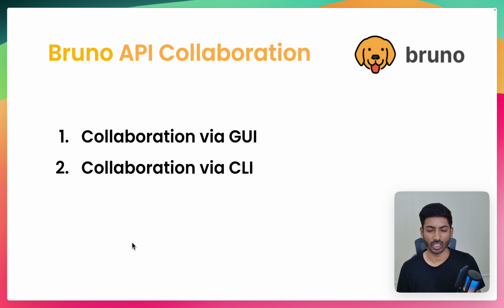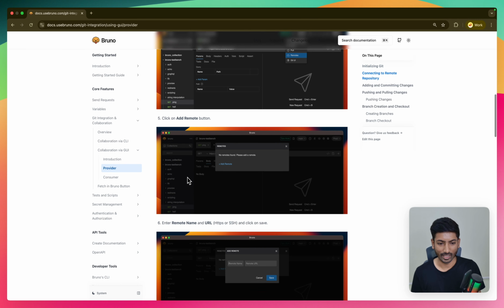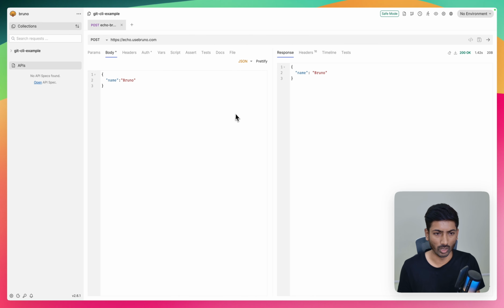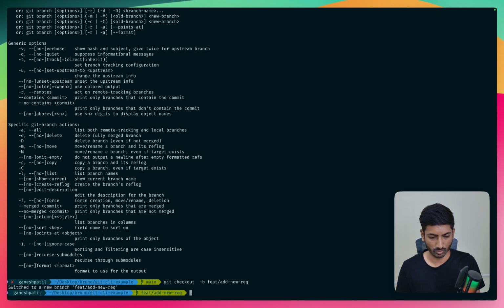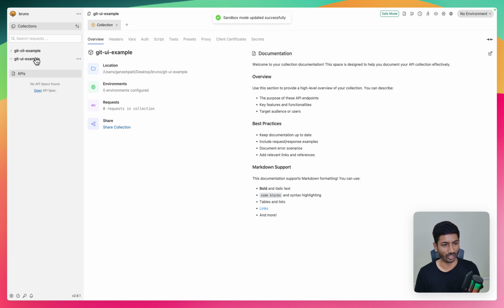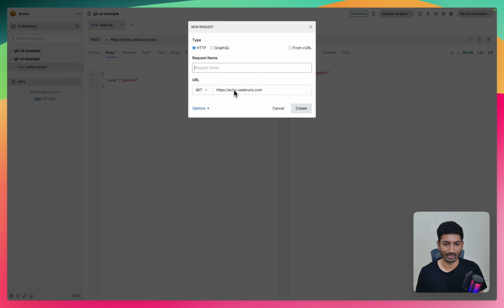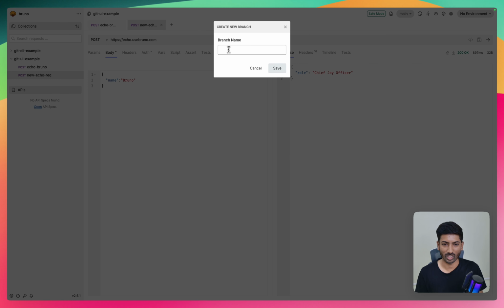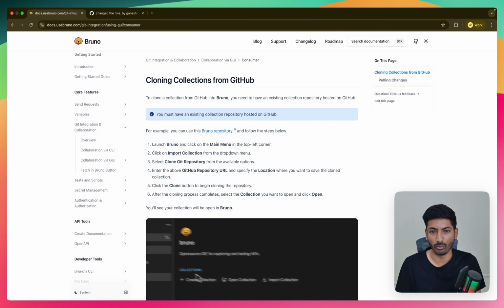Bruno API Collaboration via Git 🚀 | Team Workflow Tutorial | Git UI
Learn how to collaborate effectively on Bruno API projects using Git! In this step-by-step tutorial, we walk you through the process of sharing, managing, and version-controlling your API collections with your team! 🔥

Timestamps ⌛

00:00 - Introduction
03:10 - Bruno Docs Walkthrough (OpenSource + Commercial)
05:45 - Create Setup in Bruno
07:15 - Collaboration via Git - OpenSource
16:40 - Intro to Bruno Git UI
19:00 - Collaboration via Bruno Git UI
24:14 - Branching, Push, Pull strategies
29:45 - Thank you! ❤️